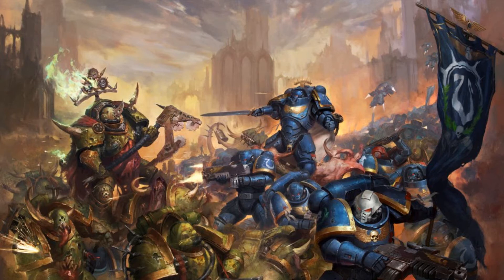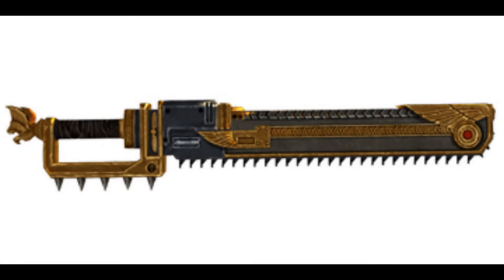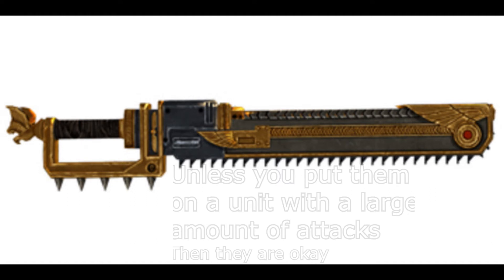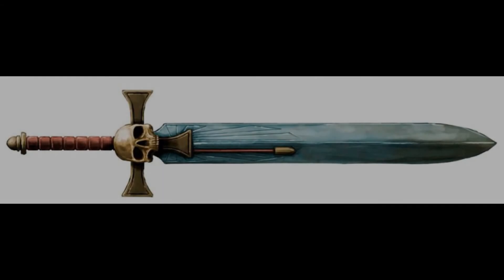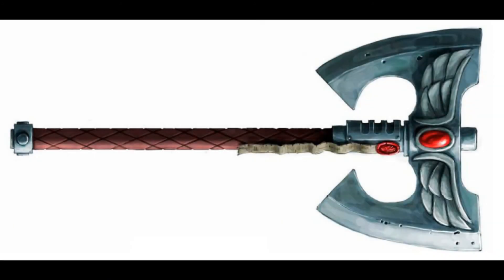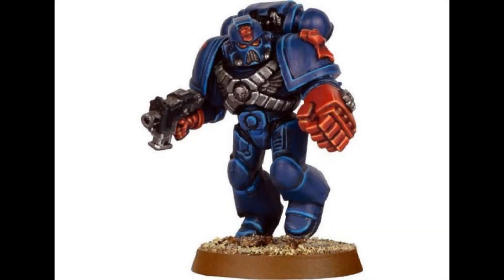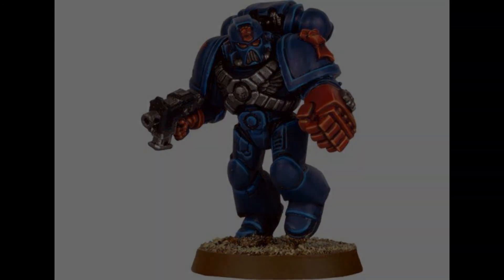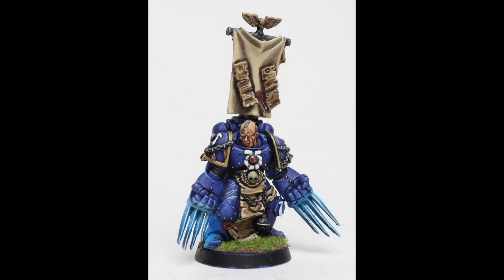Weapons of the Imperium - Part 2 - Melee Weapons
This is the part two of my mini series on the weaponry of the imperium. In this part I go over most of the basic melee weapons the imperium has access to. I explain what the intended uses are for each weapon and go over which ones are the most optimal.